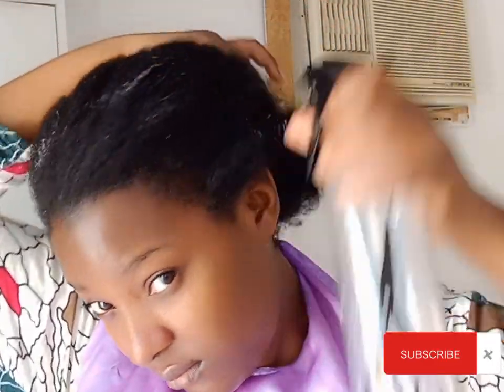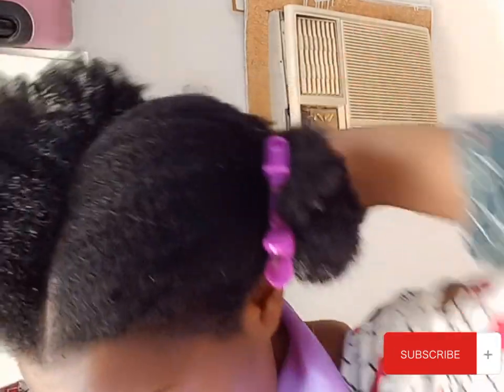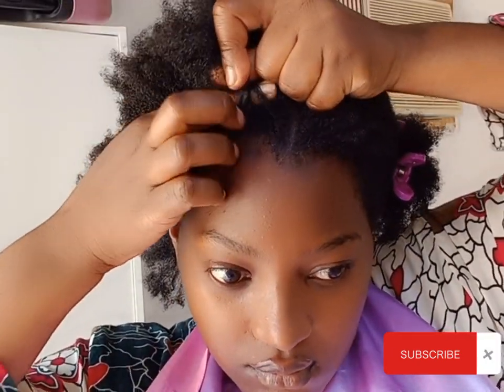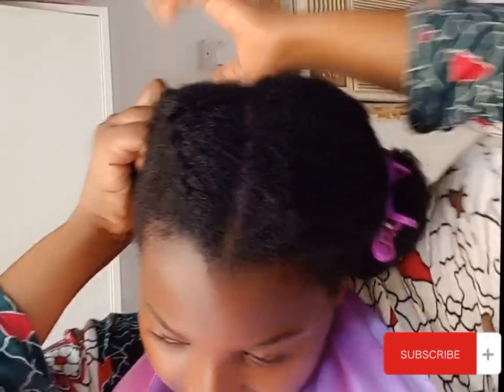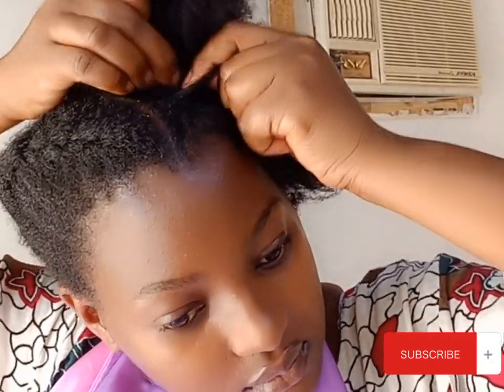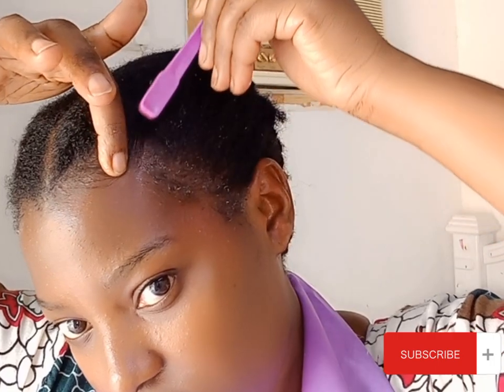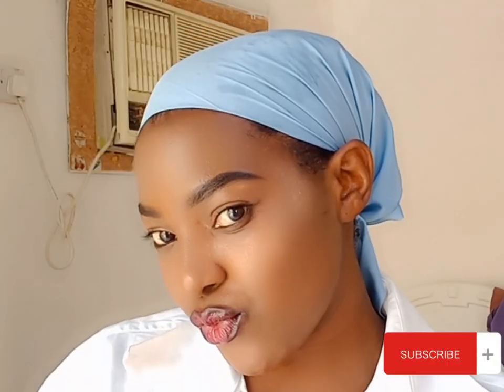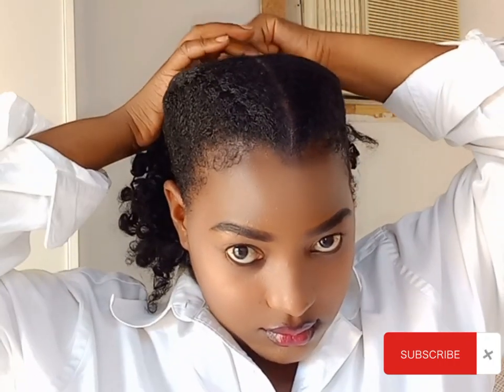5 minutes SIMPLE NATURAL HAIR STYLE ON SHORT 4C NATURAL HAIR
In today's video, we are going to be learning how to do inside cornrows.
simple and easy hairstyle